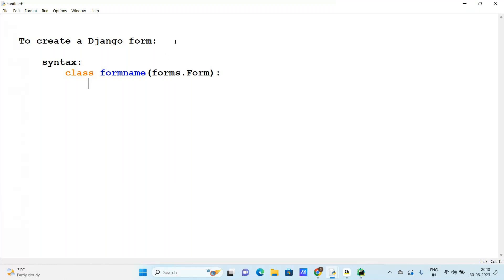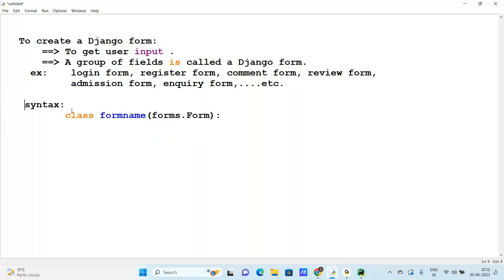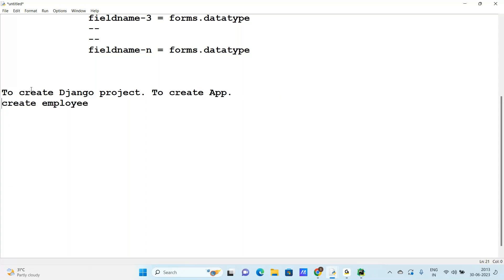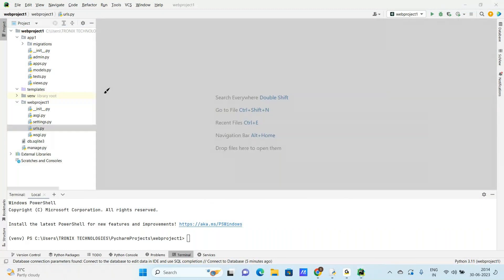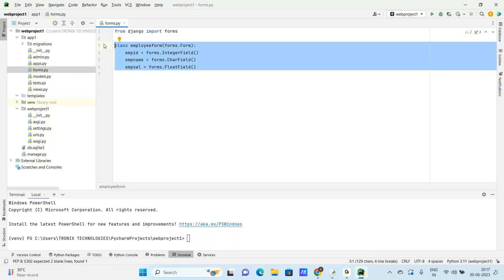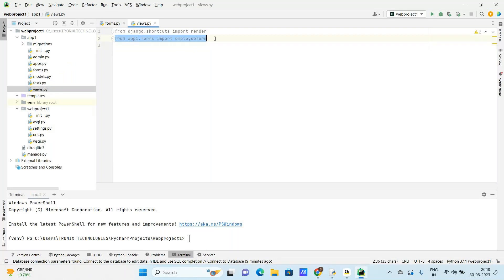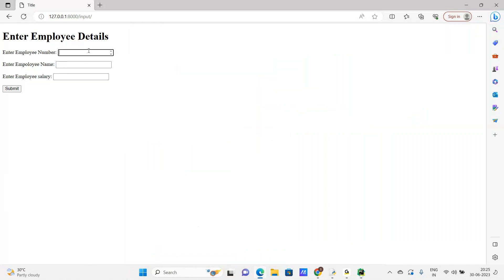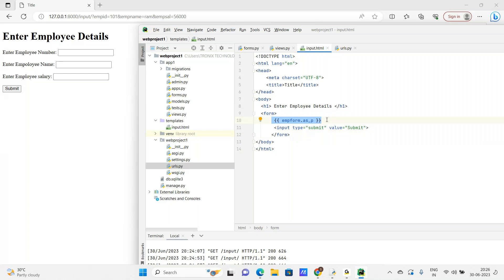How to create a Django Forms | Django Forms Tutorial | Django Tutorials Telugu | Django for Beginner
"Unlock the Power of Django: Master the Art of Creating Dynamic Web Forms with Ease. Learn How to Create Custom Forms in Django and Enhance User Interactions. Elevate Your Web Development Skills Today!"